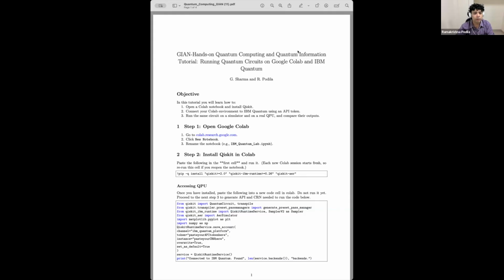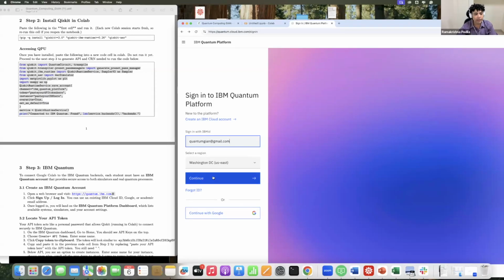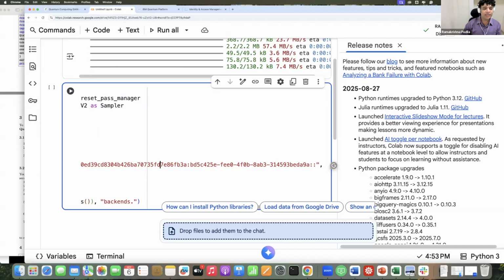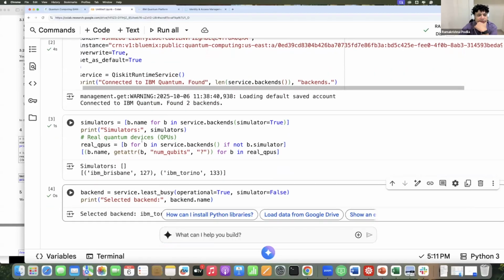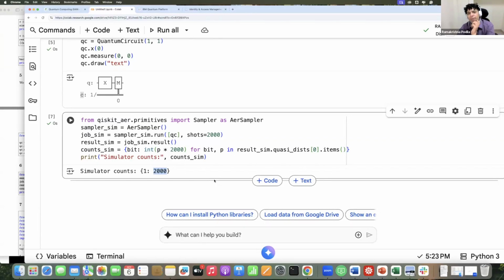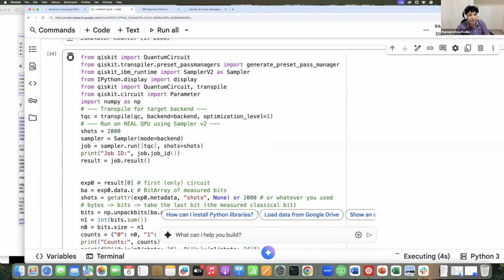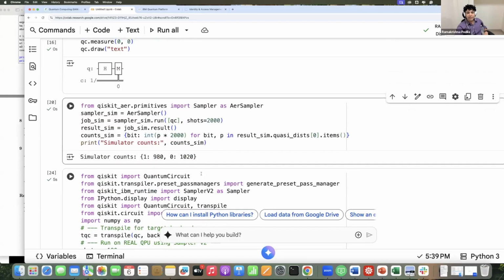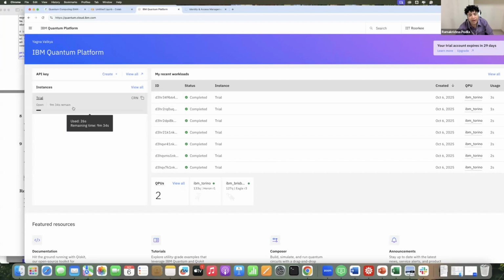13. L013 - Running on IBMQ